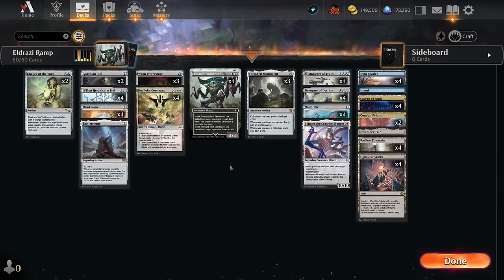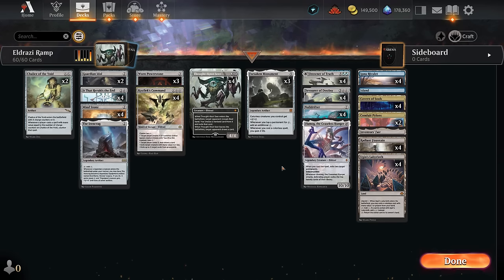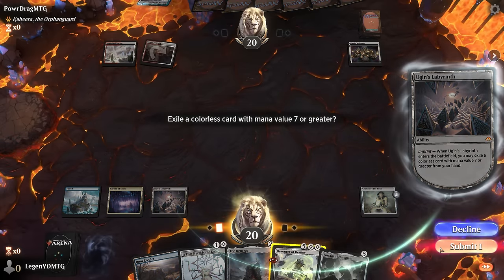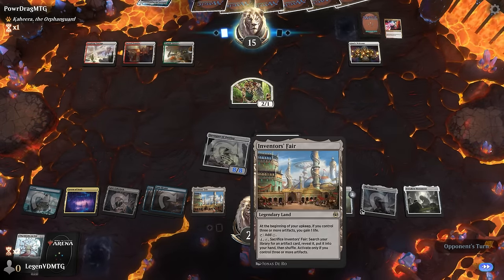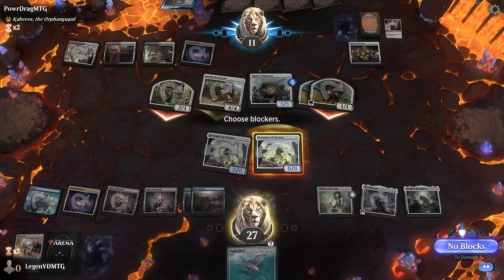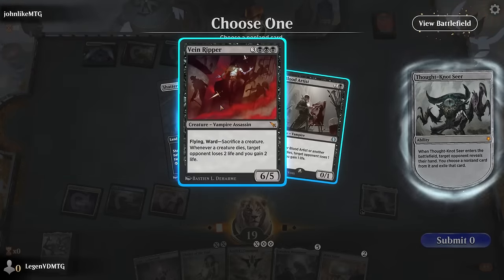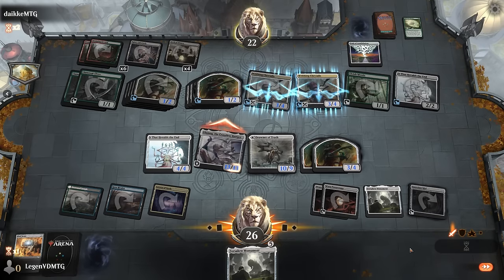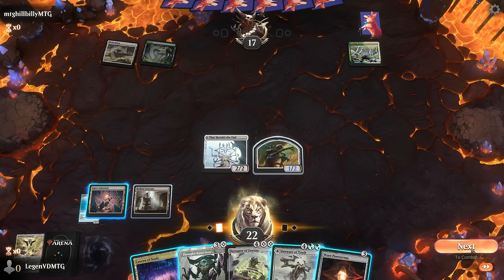This new land is broken.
Magic: The Gathering Arena deck tech & gameplay with a colorless Eldrazi ramp deck, featuring Ugin's Labyrinth, Kozilek's Command and Nulldrifter from Modern Horizons 3 in Historic.

00:00 - Deck Tech
05:54 - Match 1
11:38 - Match 2
17:41 - Match 3
23:54 - Match 4
27:57 - Match 5
31:47 - Match 6
36:57 - Match 7